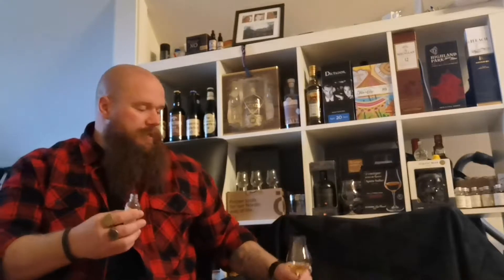Rum review by Dunkeren, Plantation 2002 Barbados rum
In todays video i taste, review and rate the Plantation 2002 Barbados rum.

It cost around 360 dkr for 70 cl and it is 43,2 % alc. Unforturnatly it is chill filttered and artificially colored.

There is no sponsored content in this video and as always everthing on this channel is just my opinion.

The nose has a little bit of sharpnes with exitic fruit, and hints of vanila, honey, dried fruit and nuts and with a sour metallic aroma, maybe from the stills.

The palate has some sharpnes with exotic fruits and hints of vanila and honey, and also that same metallic flavour, probably from the stills.

The finish has some power and warmth with honey and vanila, its mouth watering, and with hints of wood and spice.

The metallic flavour and aroma, is not a plus, but other then that its a pretty good rum.

I rate it 7,5 out of 10.